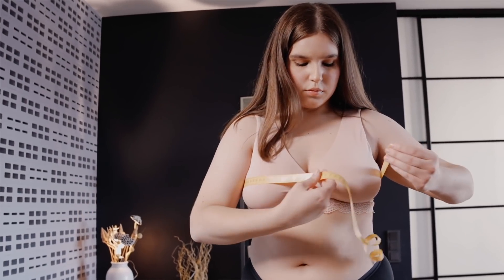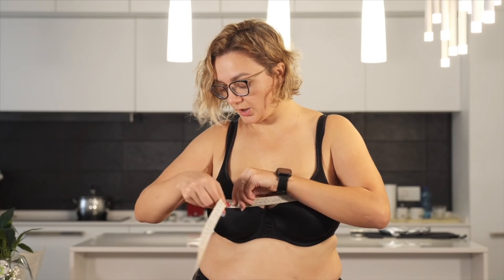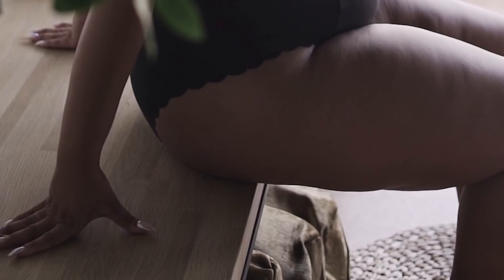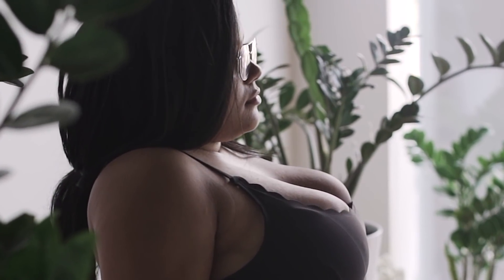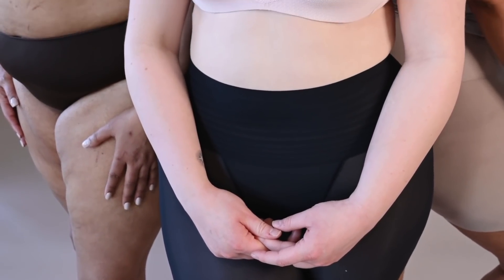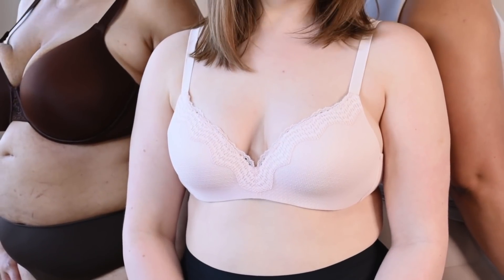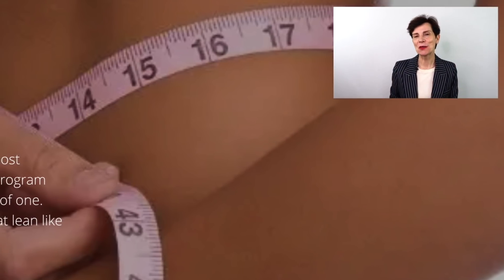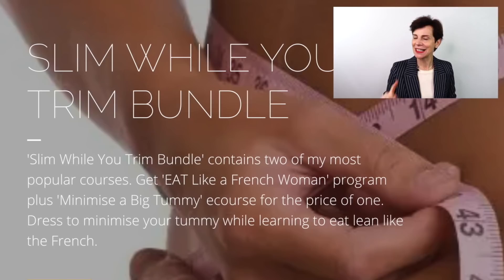How to Look Slimmer Instantly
In this video I give you 10 simple style tricks to make you look slimmer INSTANTLY including my Secret Magic Formula - so stay to the end.

🇫🇷 SPECIAL PROMOTION EAT LIKE A FRENCH WOMAN PROGRAM
Slim while you Trim - a discount on the price of the above course AND my Minimise A Big Tummy course included free

🇫🇷 Contents of this video:
00:00 Intro
00:30 1 Keep supported
01:00 2 Shapewear
01:42 3 Wear Dark colours
02:17  4 Simple Silhoette
02:44 5 Wear Your Size
03:03 6 Wear one colour
03:37 7 Wear Vertical Stripes
04:00 8 Single breasted
04:24 9 Bootcut Pants
05:00 10 The Magic Formula

🇫🇷 Read my new article - 'How French Women Wear Colours' in the August Edition of VOUZ! Magazine - free to read online now